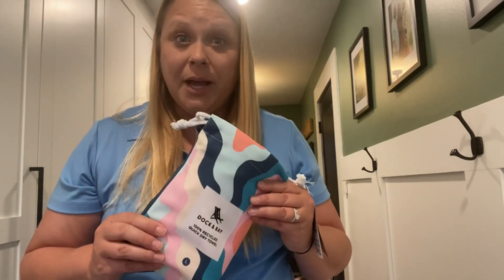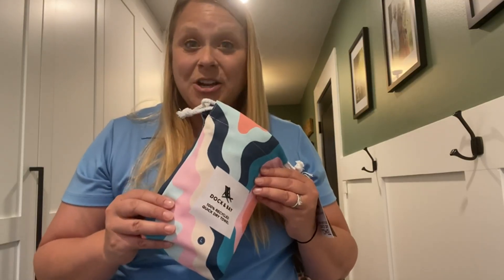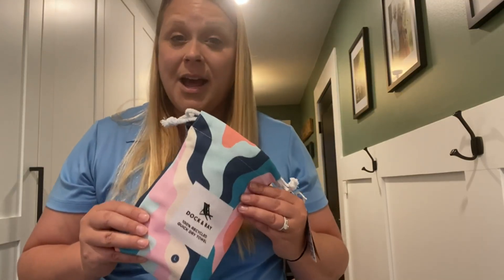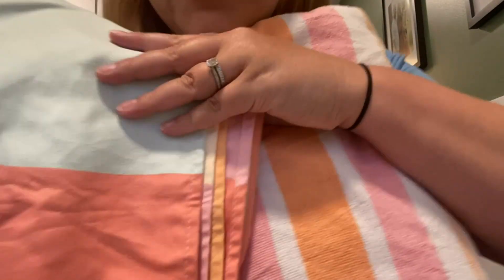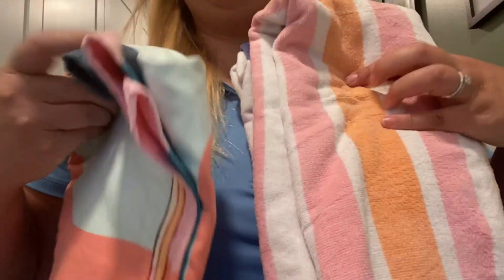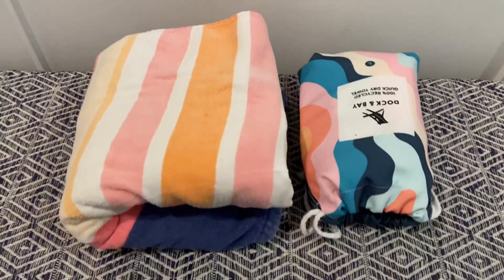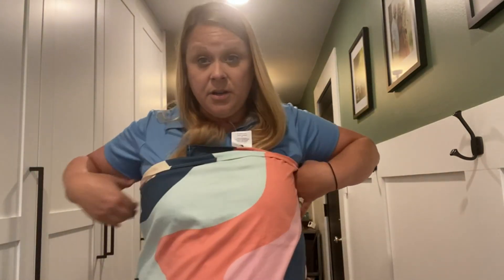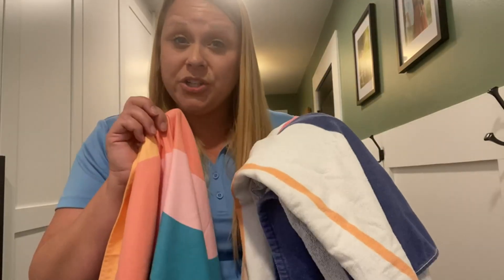Dock & Bay Quick Drying Towel for Sports, Gym, Travel, Yoga, Camping, Swimming Review